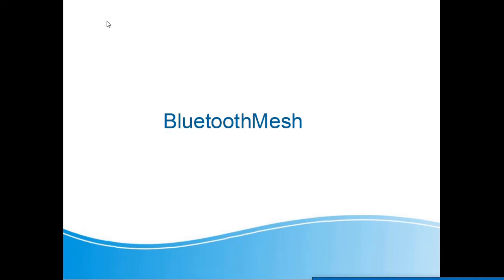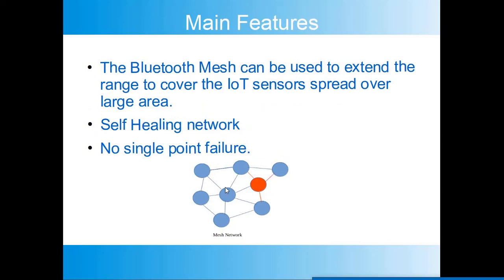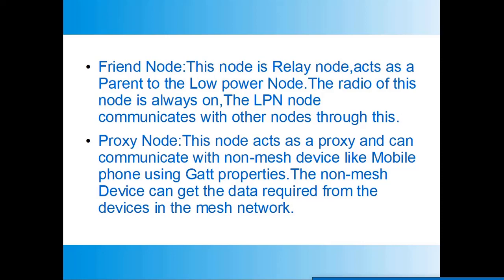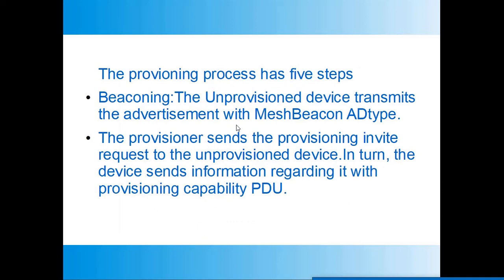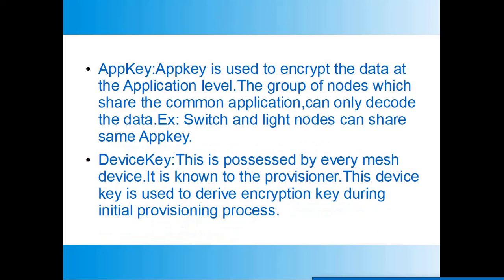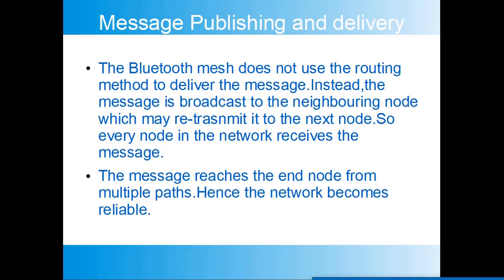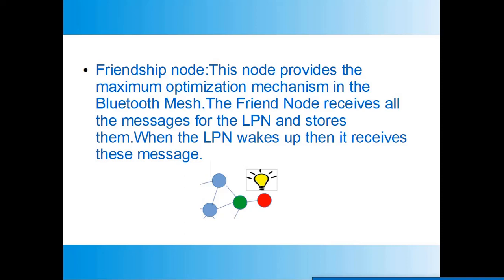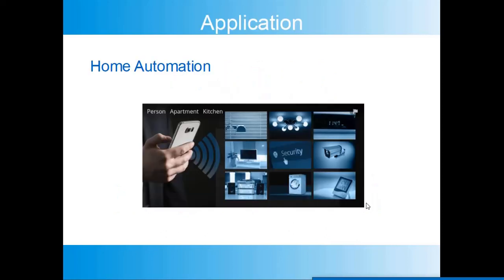What is Bluetooth Mesh ?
HI,
This videos discusses the bluetooth Mesh Protocol.The Bluetooth mesh protocol was released in June 2017 by Bluetooth SIG.